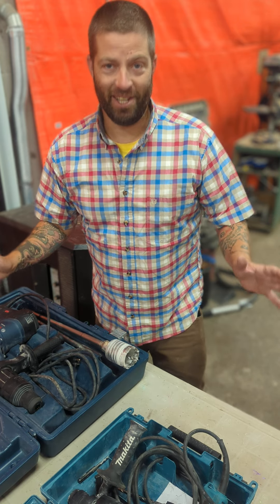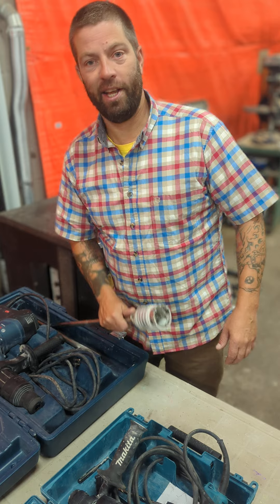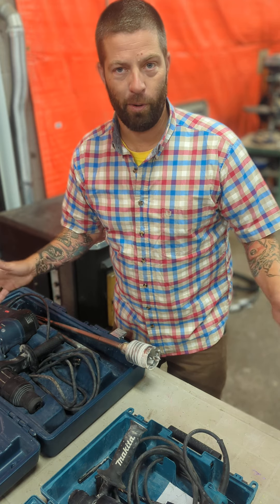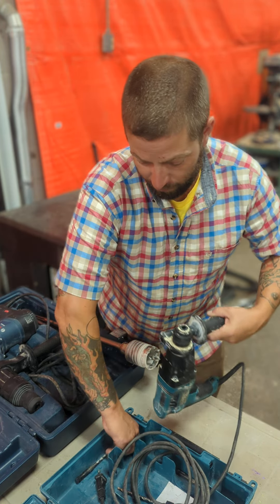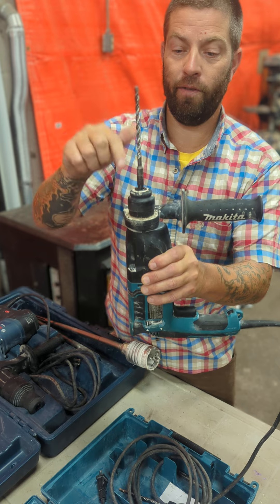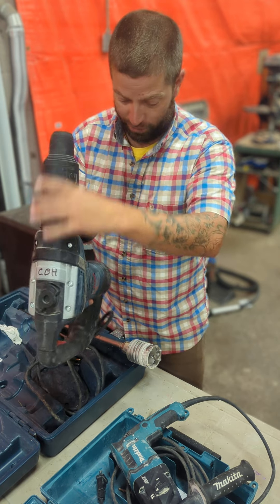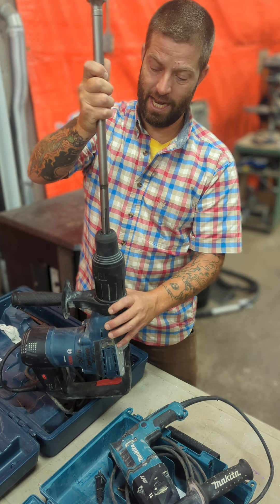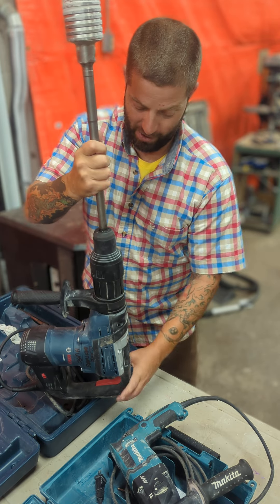Was I Doing This Wrong ?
drill tips